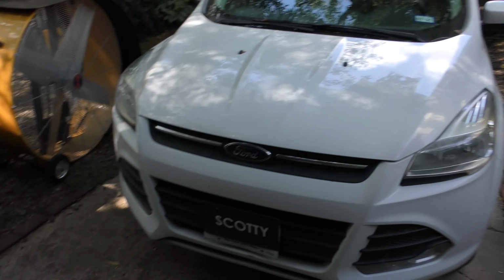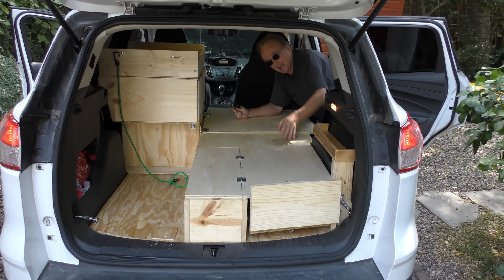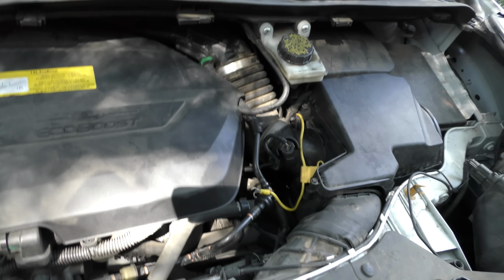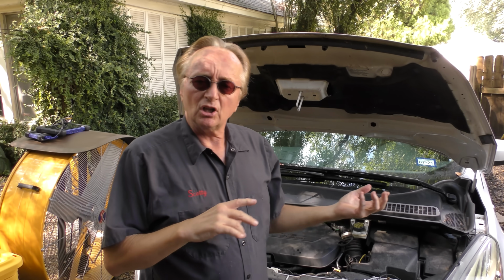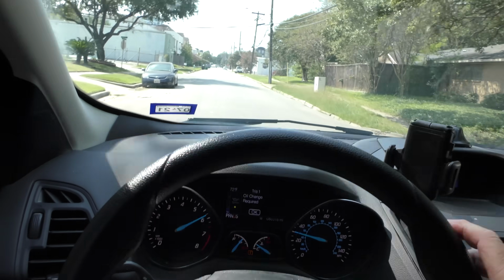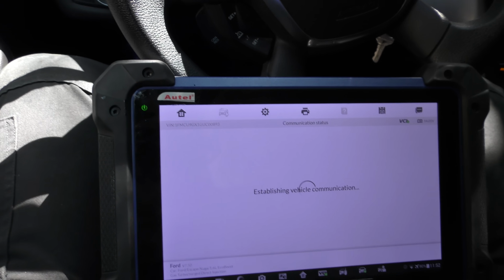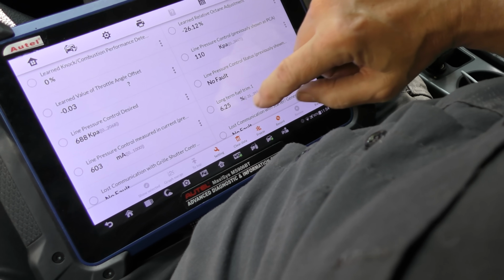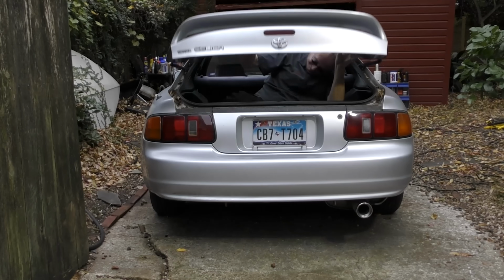What It’s Like Living in a Ford Escape (My New Home)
Van life review. What It’s Like Living in a Ford Escape (My New Home). Ford SUV turned into DIY van motorhome, car review with Scotty Kilmer. RV motorhome review and RV tour with Scotty Kilmer. Full time life inside a RV. What it's like living in a car. Van life explained. Showing off my new future home. Car advice. DIY car repair with Scotty Kilmer, an auto mechanic for the last 53 years.

⬇️Scotty’s Top DIY Tools:
1. Bluetooth Scan Tool
2. Mid-Grade Scan Tool
3. My Fancy (Originally $5,000) Professional Scan Tool
4. Cheap Scan Tool
5. Dash Cam (Every Car Should Have One)
6. Basic Mechanic Tool Set
7. Professional Socket Set
8. Ratcheting Wrench Set
9. No Charging Required Car Jump Starter
10. Battery Pack Car Jump Starter

⬇️ Things used in this video:
1. Common Sense
2. 4k Camera
3. Camera Microphone
4. Camera Tripod
5. My computer for editing / uploading

►Here's our weekly video schedule:
Tuesday: Auto repair video
Wednesday: Viewers car mod show off
Thursday: Viewer Car Question Video AND Live Car Q&A
Friday: Auto repair video
Saturday: Second Live Car Q&A
Sunday: Viewers car show off